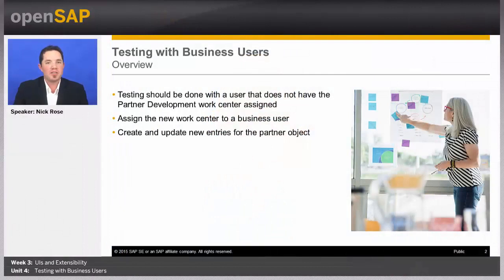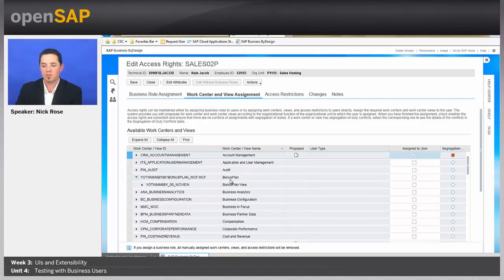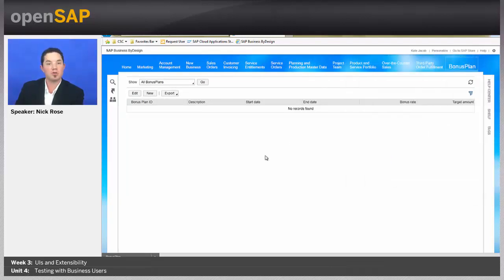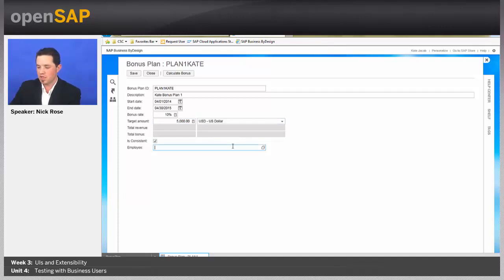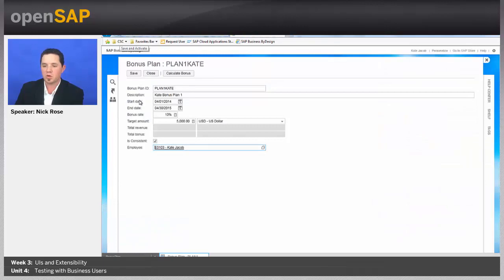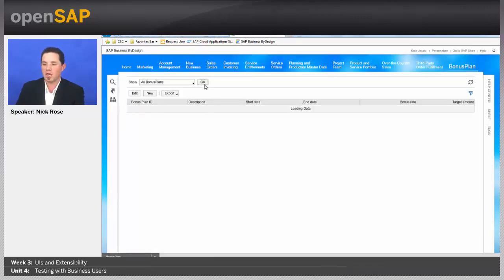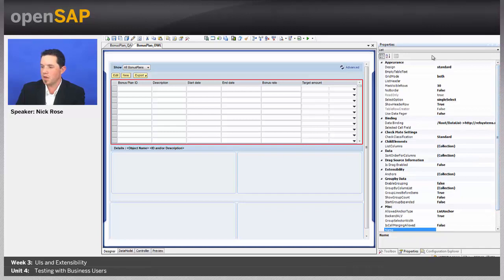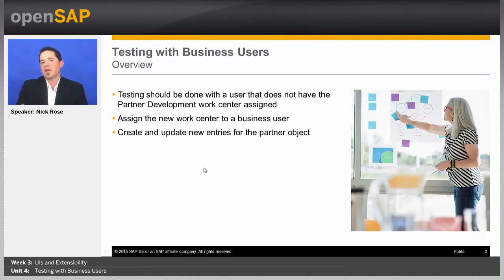openSAP byd1 Week 3 Unit 4 Tex Video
与业务用户的交互测试